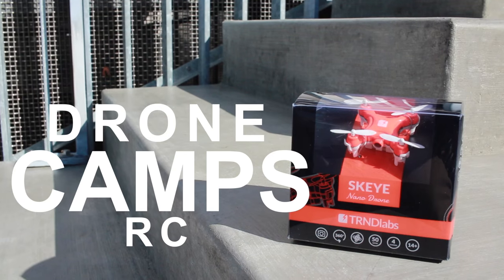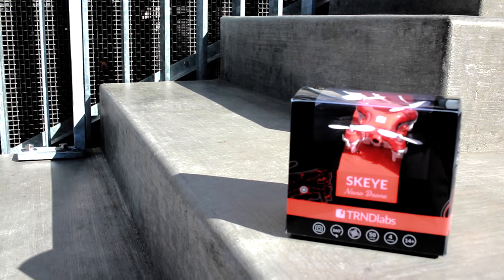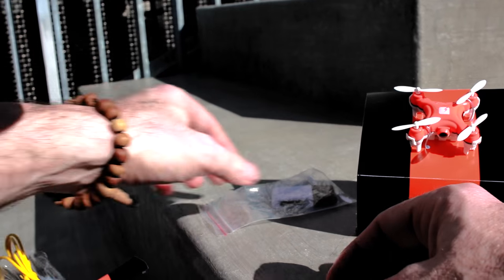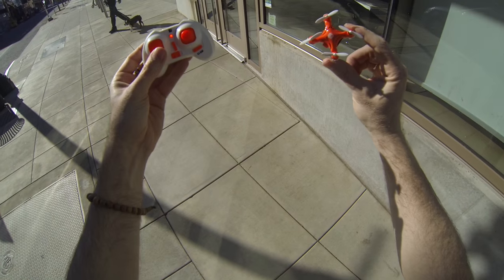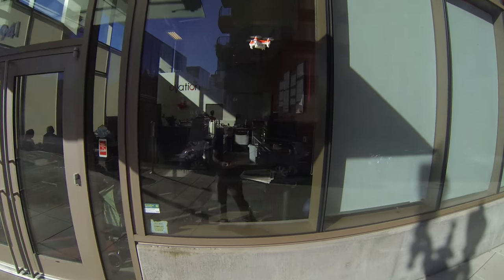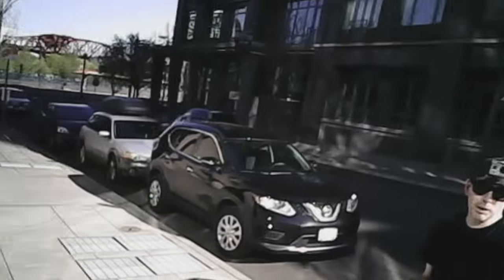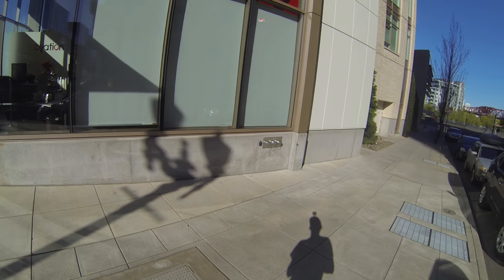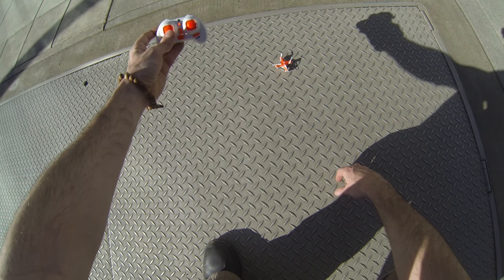Skeye Nano Drone, Review & Flight Test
Drone Camps RC checks out the new Skeye Nano Drone by TRNDLabs. World's smallest nano drone that has a camera and video camera onboard. We go downtown Portland to fly this new drone. Check it out.